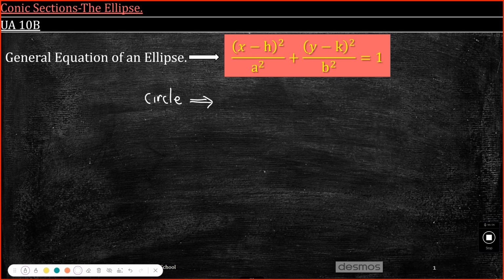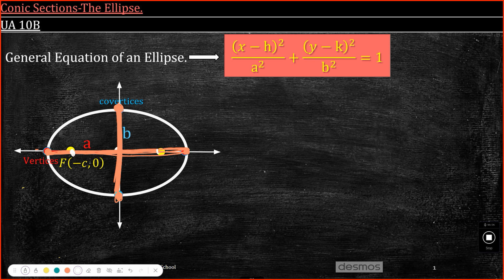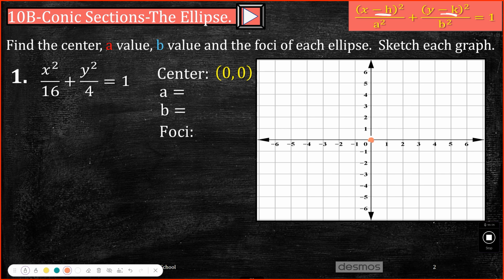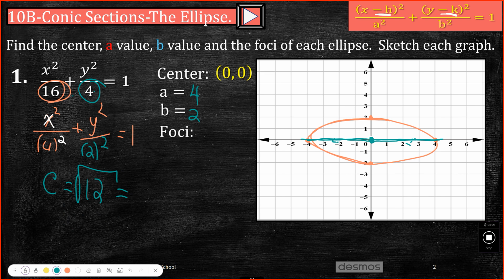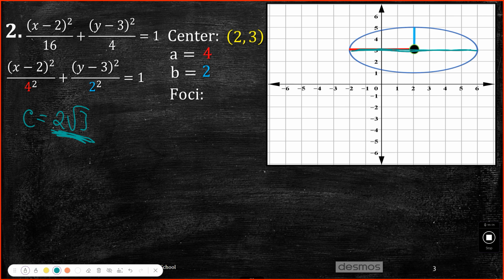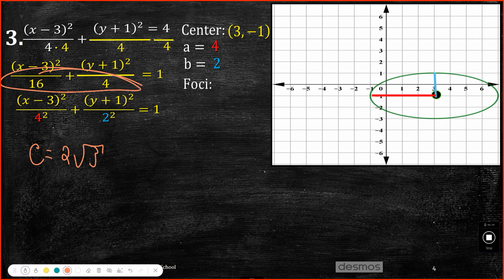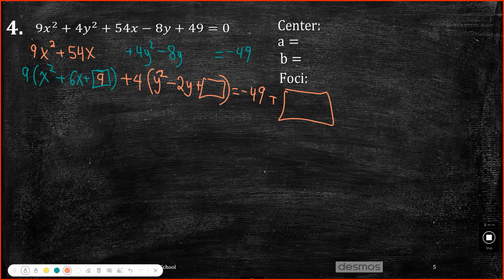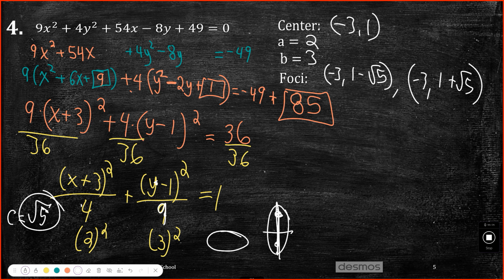Lesson 10B-Conic Sections-The Ellipse